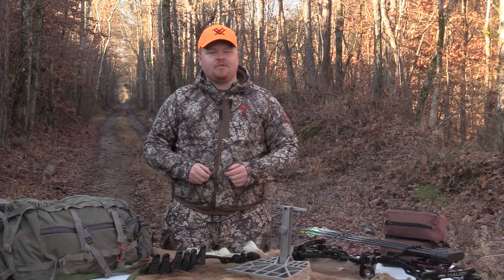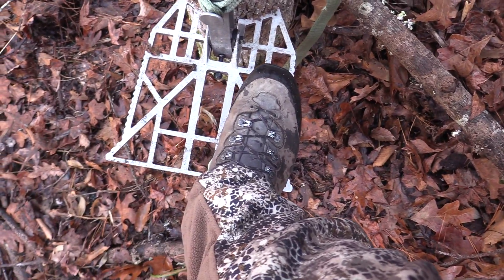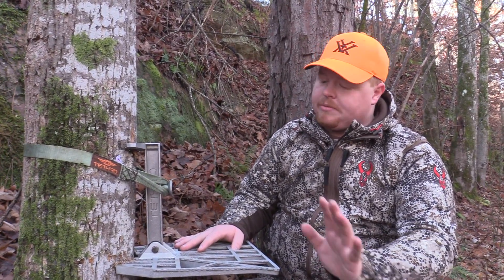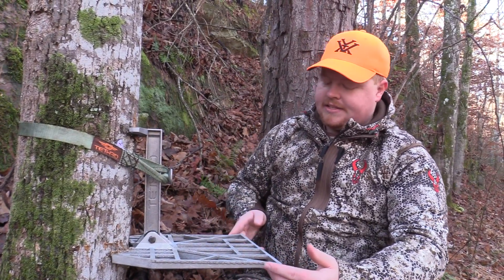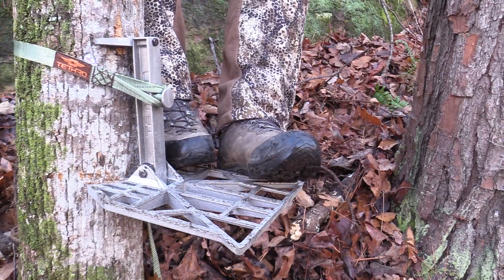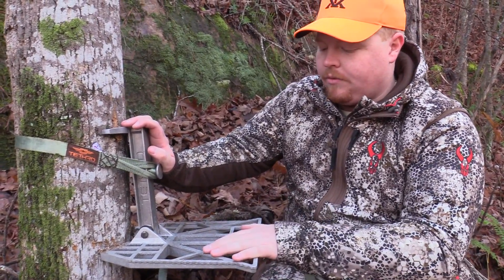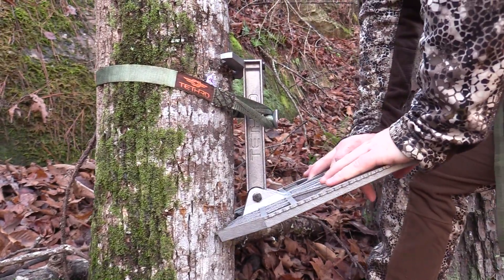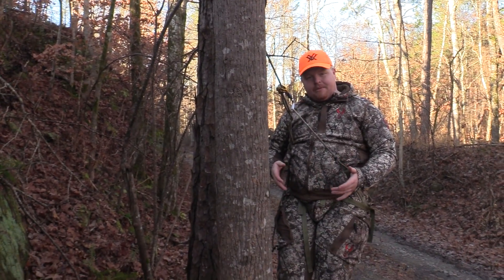REVIEW- TETHRD PREDATOR PLATFORM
Today we review the Tethrd Predator platform! We cover specs such as weight limit, weights, materials, how to set up the platform, and some ways you can use it. This is our first video in a series we are doing on saddle hunting setups!